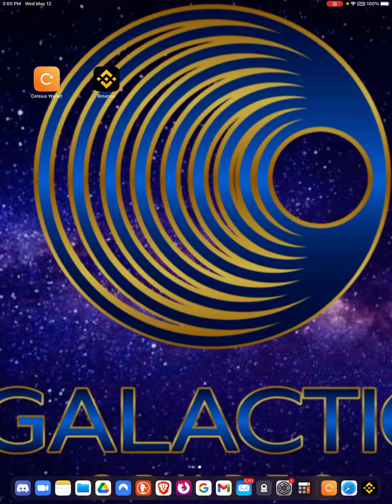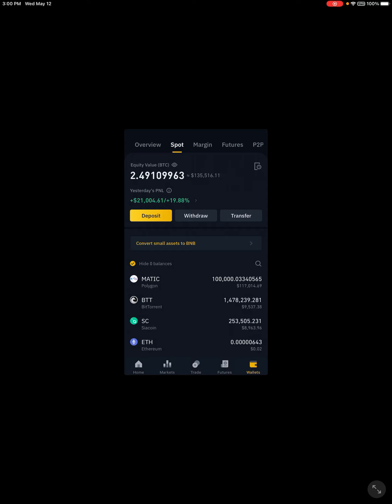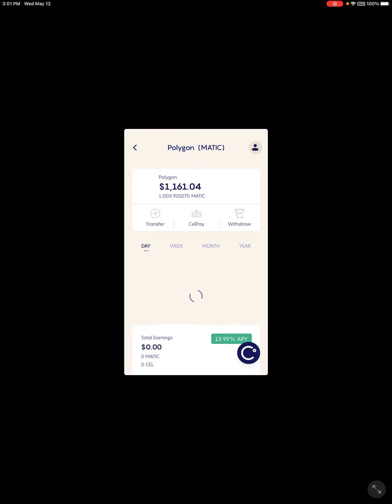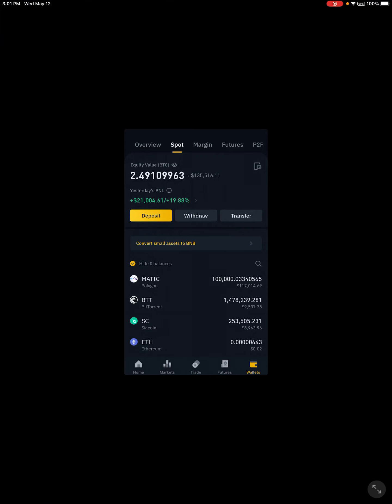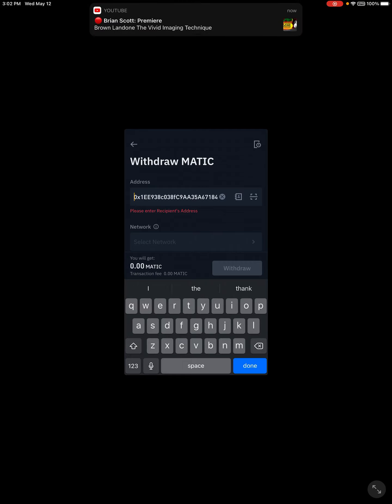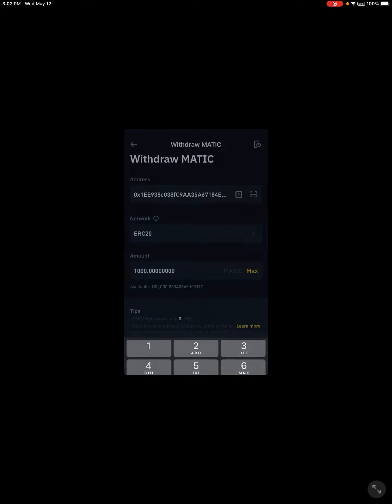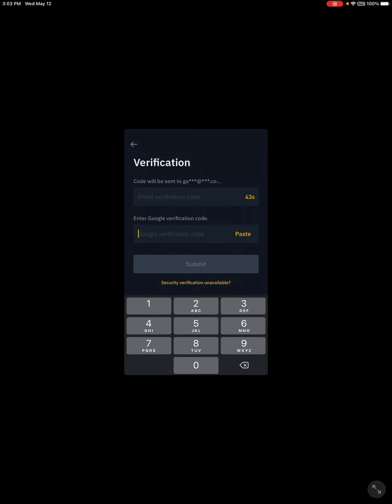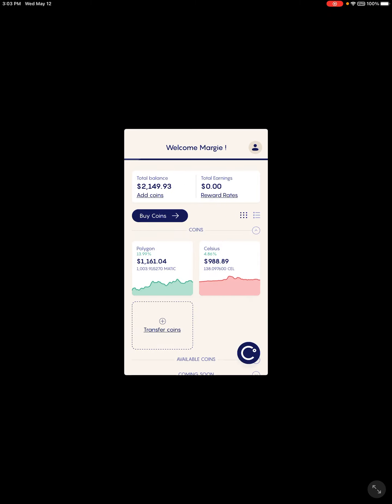How To Transfer Crypto From Binance To Celsius Network.